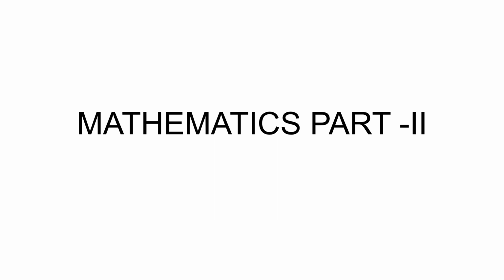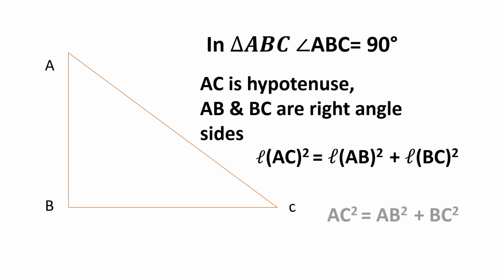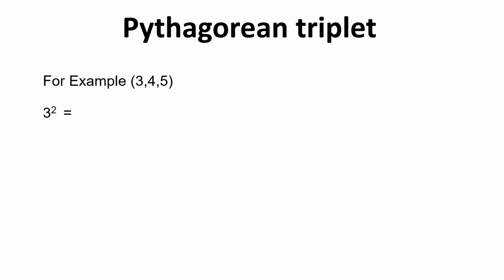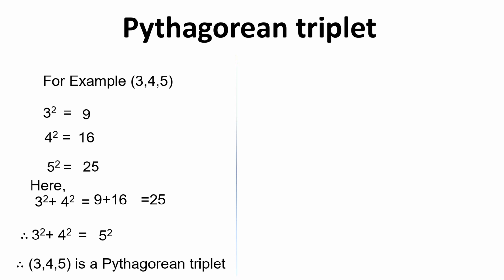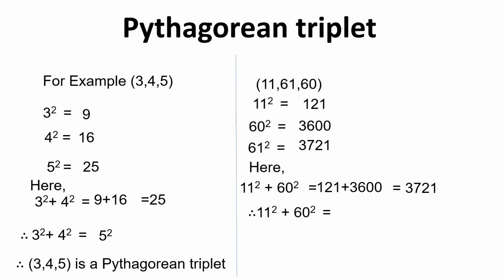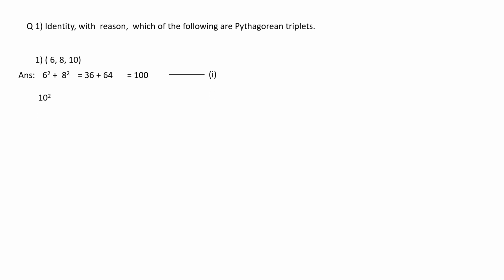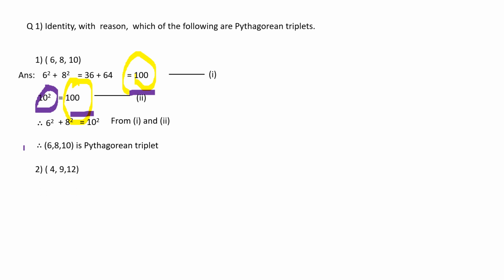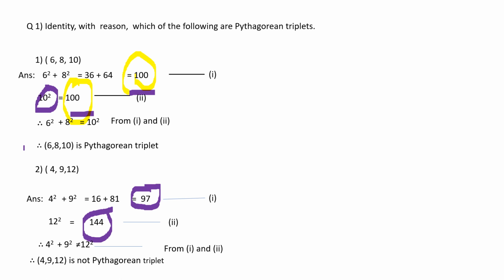Pythagoras Theorem Class 10 Pythagorean Triplet Practice set 2.1 Maharashtra State Board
Hi,
This is  video lecture based on Mathematics Part 2 Chapter 2 Pythagoras Theorem.
In this lecture we discuss about Pythagorean triplet and examples based on it.
Here I have given links related to topic  Pythagoras Theorem.